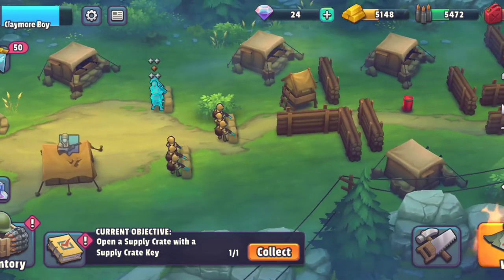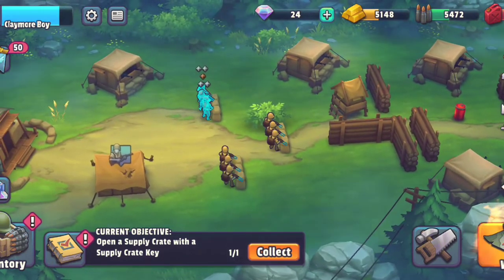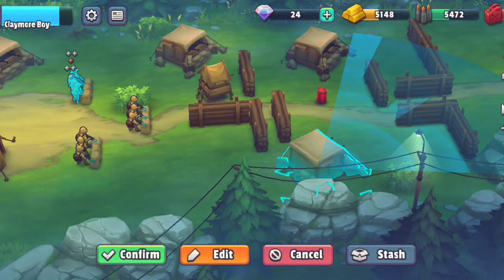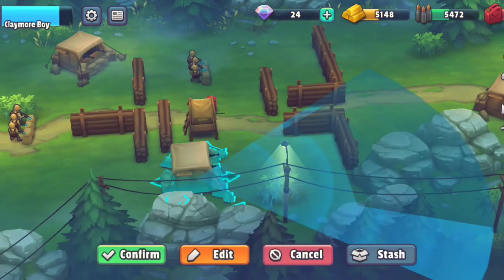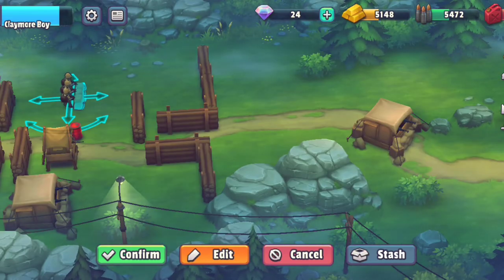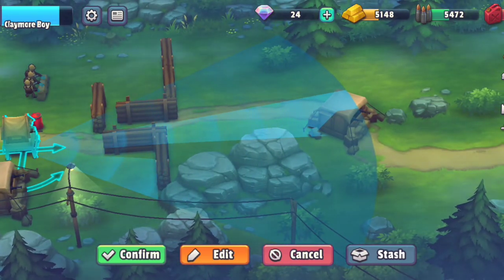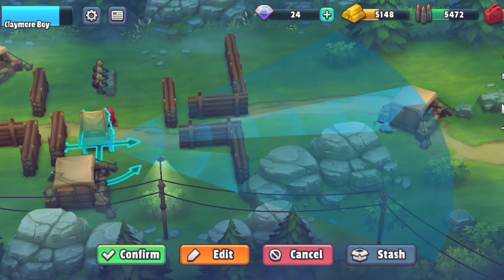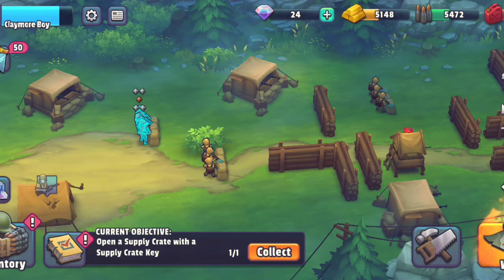Tips & Tricks For Guns Up! Mobile Players!!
Me + Videos = Claymore TV

A short video basing in a trick on Guns Up! Mobile

See you...